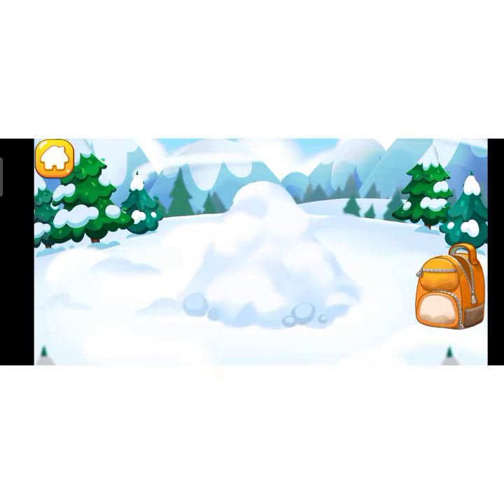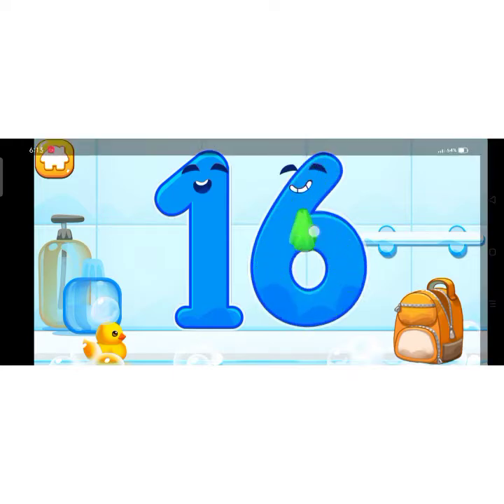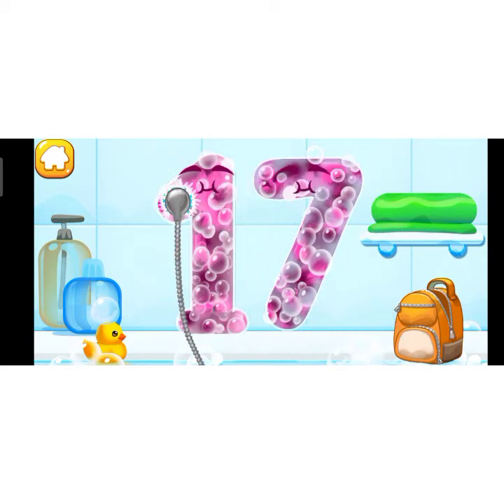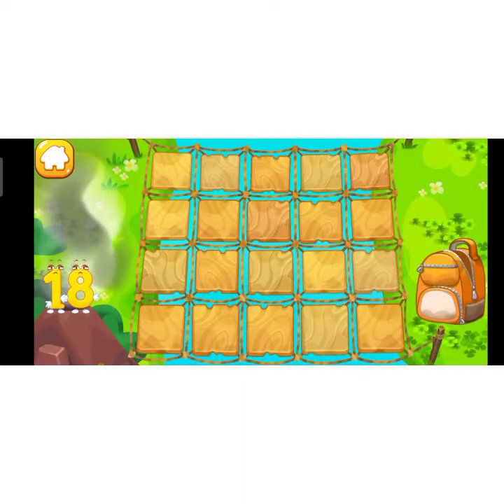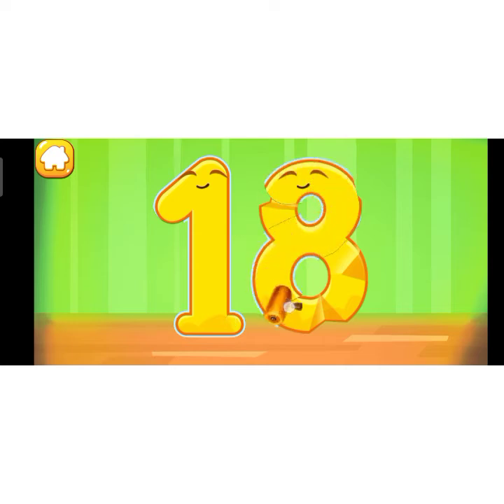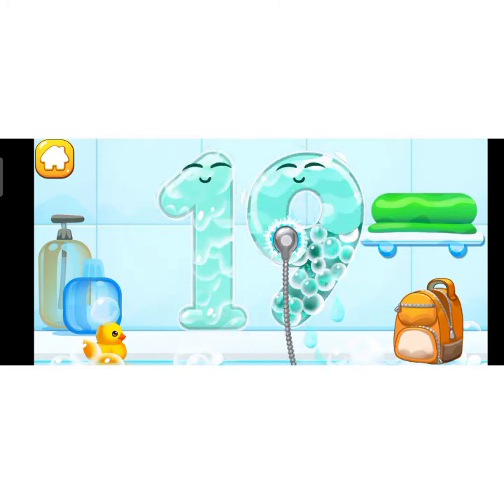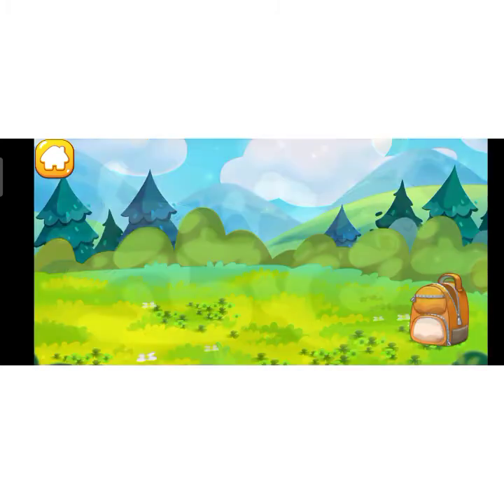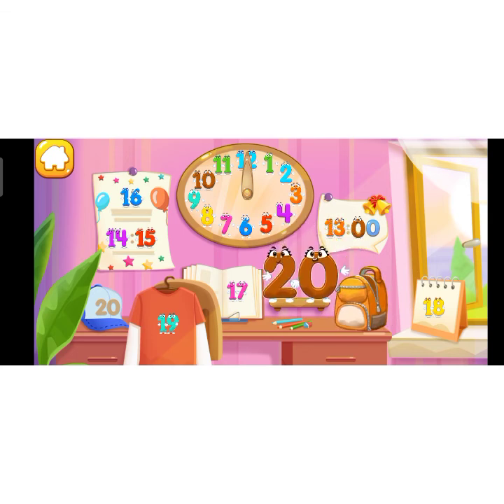Saving numbers!: Numbers for kids! - Learn to count 123 games (by GoKids!) Part 3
GoKids: Numbers for kids - learn to count 123 games!
Version: 0.7.28

About the game:

An educational game for kids that may help them how to count numbers from 1 to 10!

This game also has a lot of adventures in counting numbers. Each numbers has a task before you complete them. Your child can also learn how to write those numbers by tracing them!

Game features by GoKids!:
💗 We study the numbers for kids free.
💗 We train logic, attention.
💗 The game is one of the best 123 games for children and at the same time one of the developing puzzles for little ones.
💗 We get acquainted counting games with the clock, with the count of time. (Turn the arrows and set the time on the clock.)
💗 The application contains an exciting tutorial, through which the child will easily and effortlessly learn  and training write kids numbers all the counting 123 from zero to nine, learn to correctly name them, compare and distinguish them from each other.
💗 The baby will be able to test learning application for kindergarten and consolidate his new knowledge by playing counting games for your child exciting and fun that are present  in the application numbers for kids.
💗 Bright and saturated colors of all figures will attract attention and will be able to captivate curious little ones for a long time.